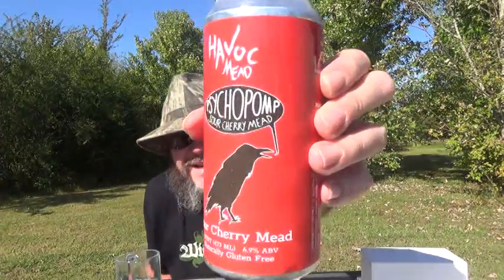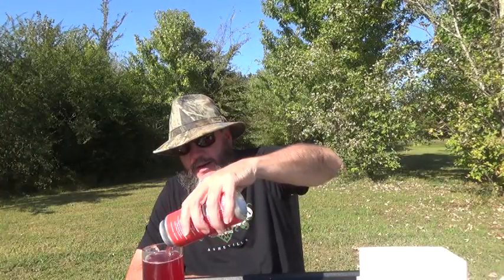Saturday Suds Havoc Psychopomp 6.9% S2/E143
Tart, not bad but not beer!